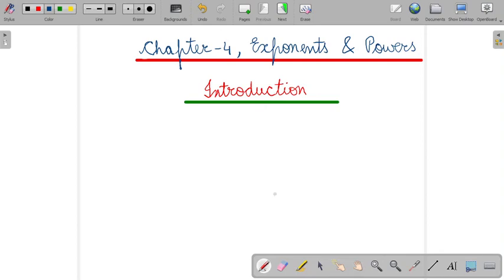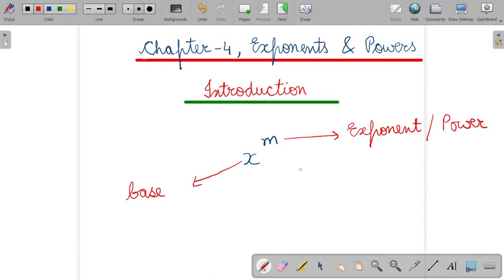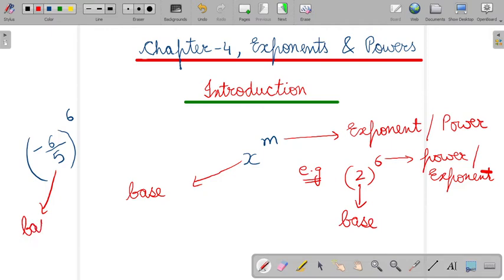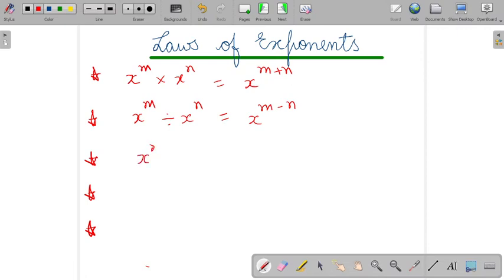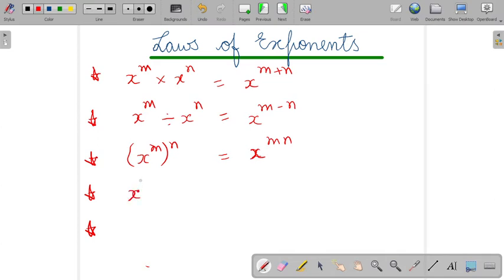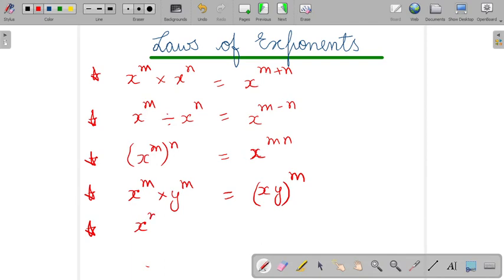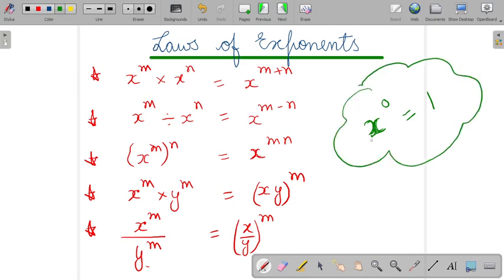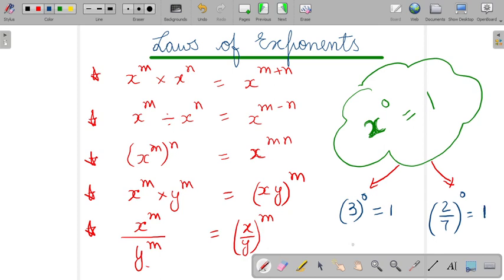Exponents and Powers, Class VII, Chapter - 4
In this class, concept of Exponents and its Laws will be introduced to the students